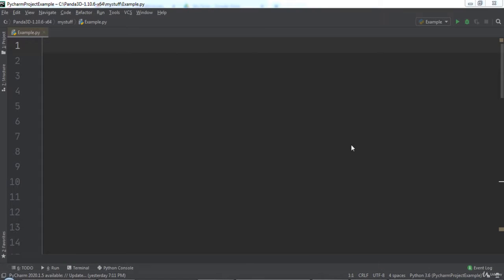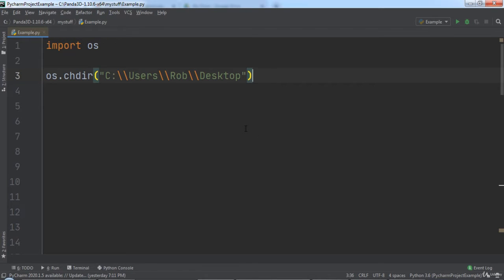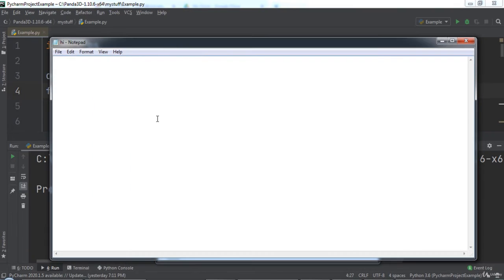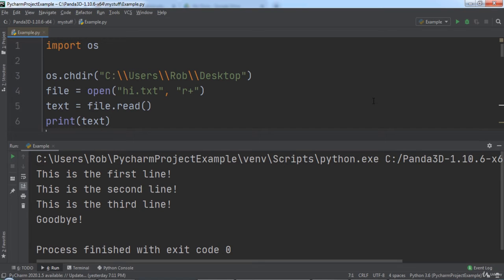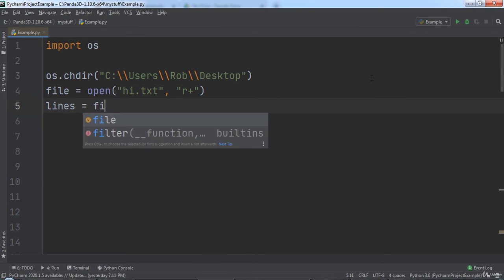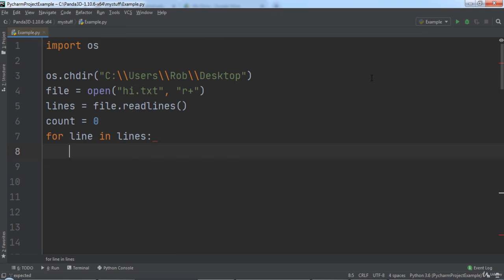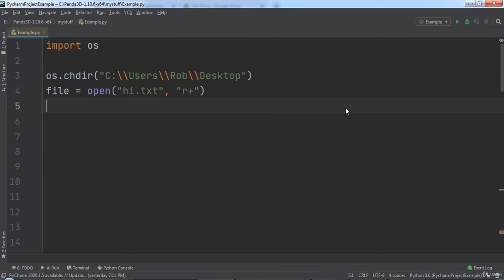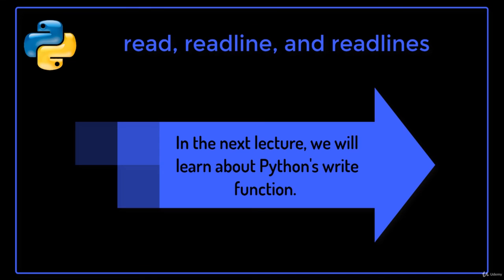8. read , redline and redlines